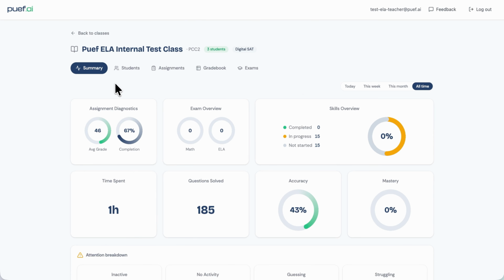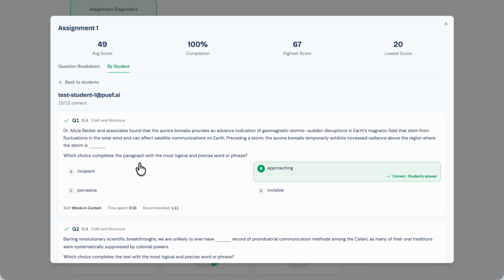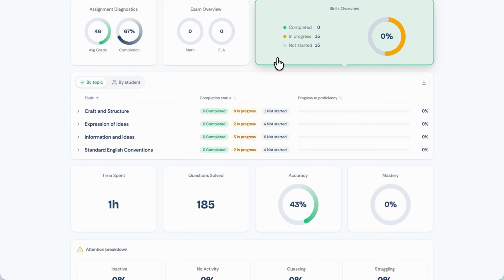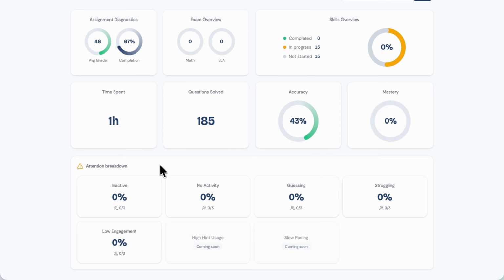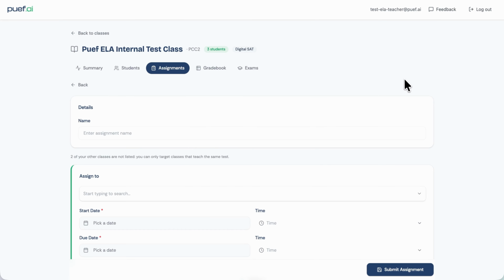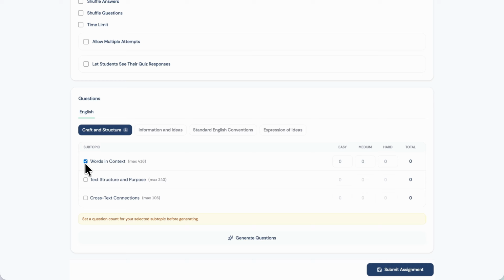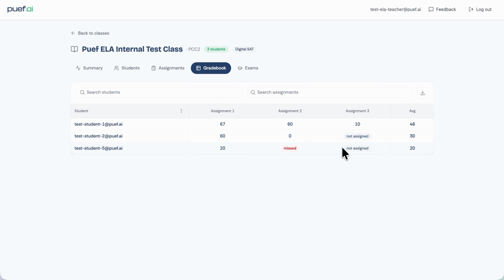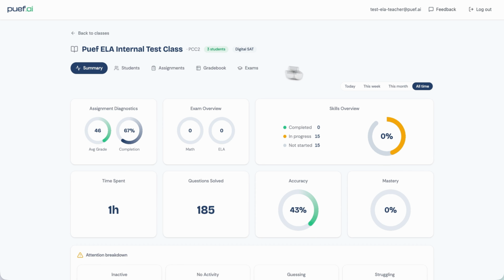Puef AI Teacher Panel